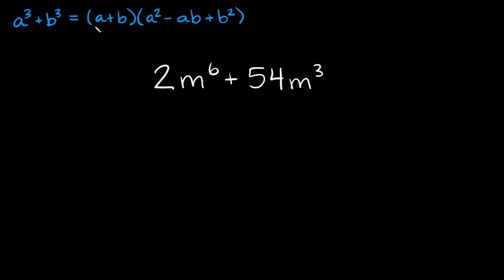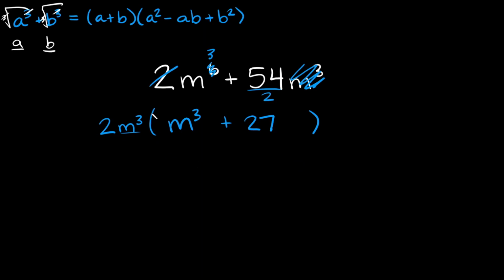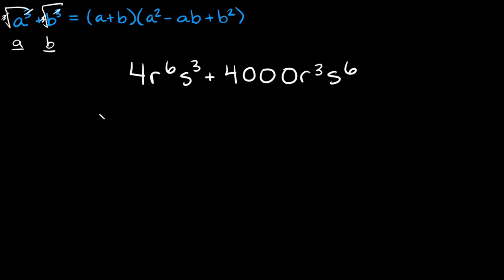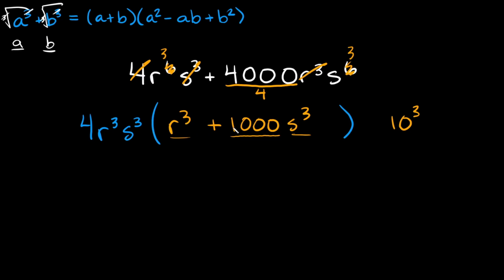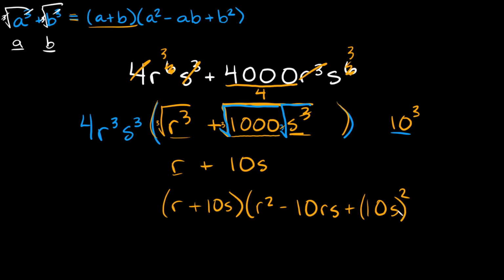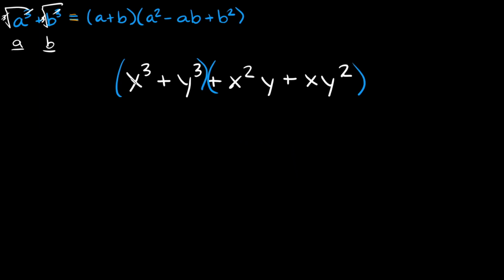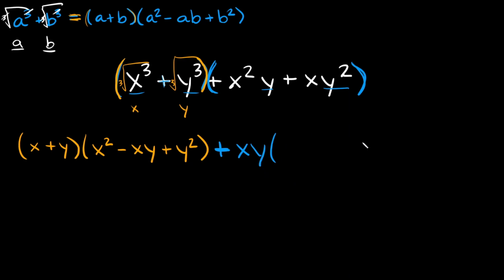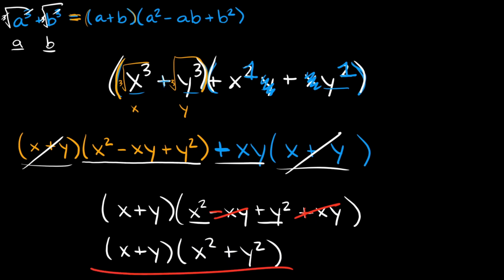Factoring Sums of Cubes | Advanced Examples | Eat Pi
In this video, I teach you how to factor sums of cubes (terms raised to the third power). I also show you how to factor out the GCF (Greatest Common Factor) and factor by grouping. These examples are kind of difficult so they're good practice problems!

0:00 - Introduction
1:04 - Factor 2m^6+54m^3
4:25 - Factor 4r^6s^3+4000r^3s^6
9:27 - Factor x^3+y^3+x^2y+xy^2